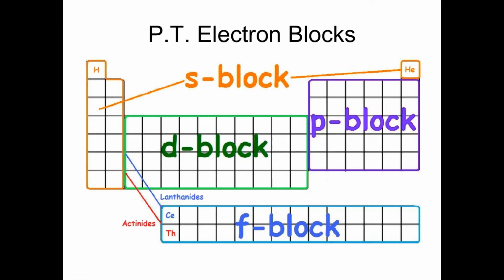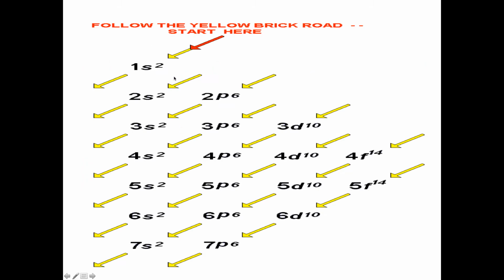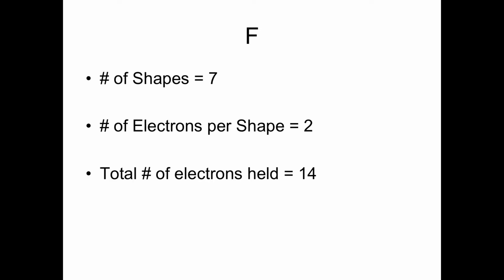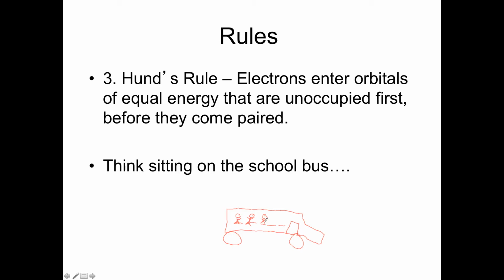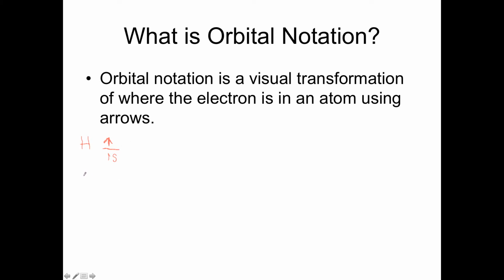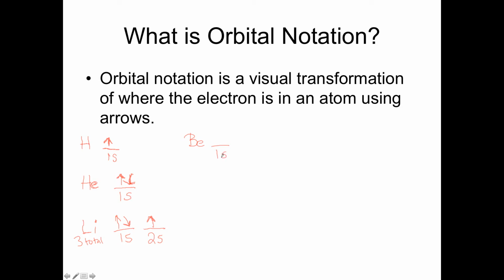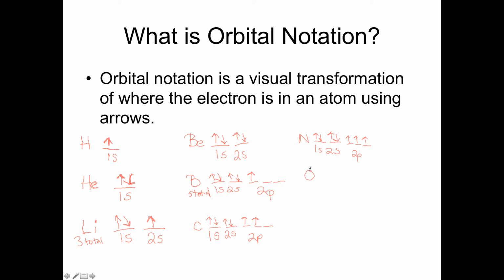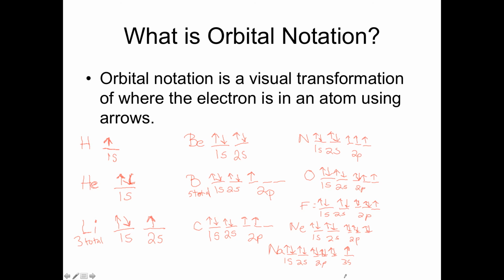Ch 11 Part 4 Orbital Notation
Learn how to do Orbital Notation following rules shown in the video.